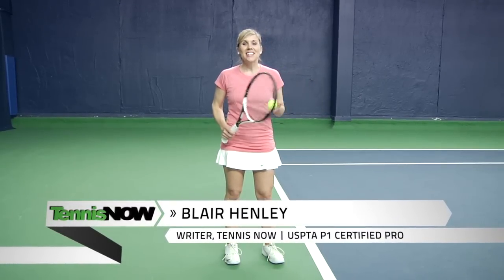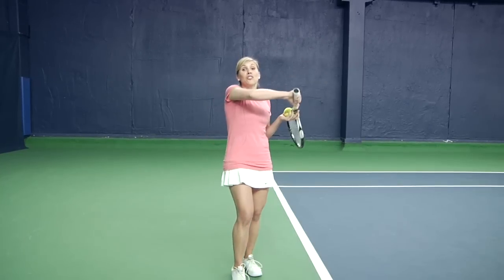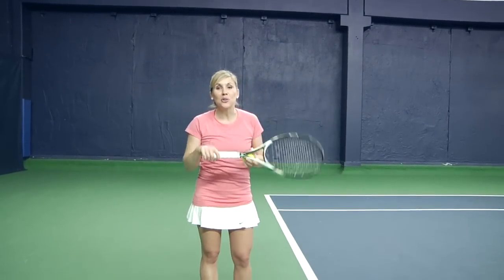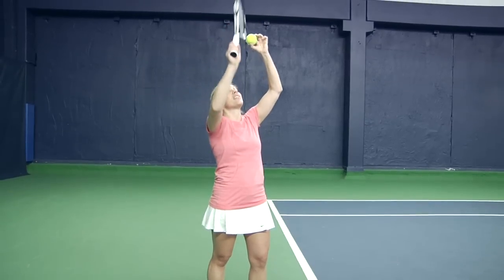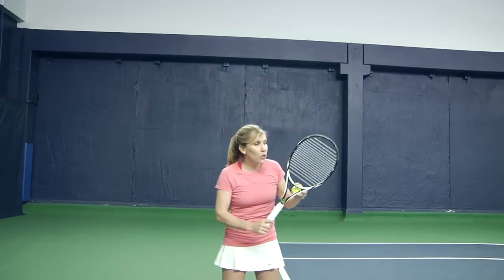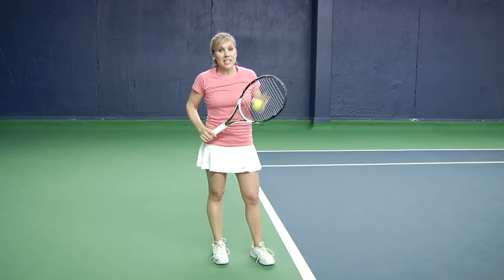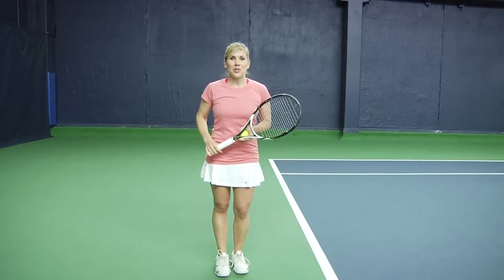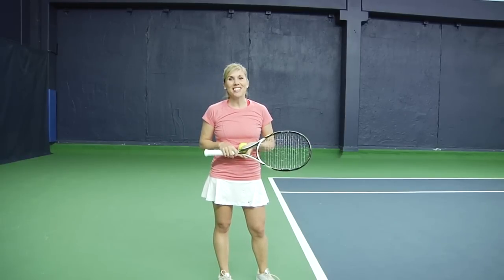How to Hit a Kick Serve | Tennis Now Instructionals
The kick serve is a difficult shot to master, so why bother? The answer is simple: rhythm. Adding a high-bouncing spin serve to your repertoire allows you to keep your opponents guessing, preventing them from settling into a comfortable routine on the other side of the net. By avoiding a predictable pattern with your spin and placement, you make each serve more effective. If you've ever been on the receiving end of a good kick serve, you know they can be tough to return. So, what are you waiting for? Go out and start breaking your opponent's return rhythm today.

Blair DiSesa Henley is a USPTA Certified (P1) tennis professional with over 10 years of teaching experience. She is also a former Division I tennis player and a writer for Tennis Now.